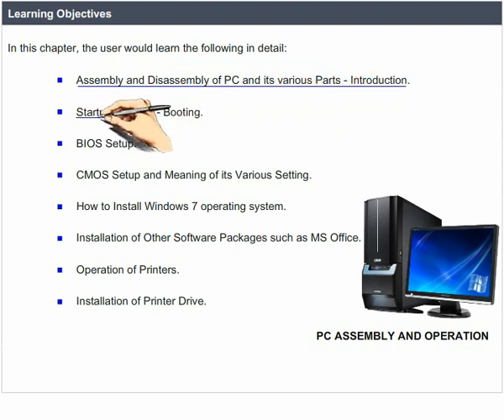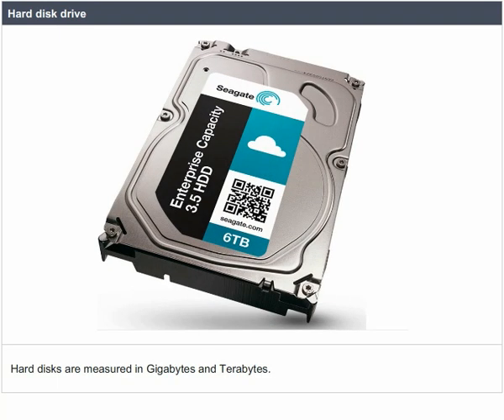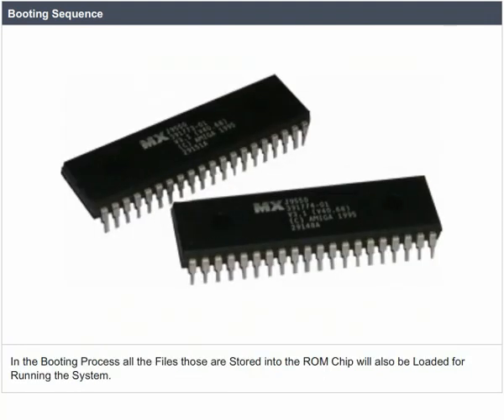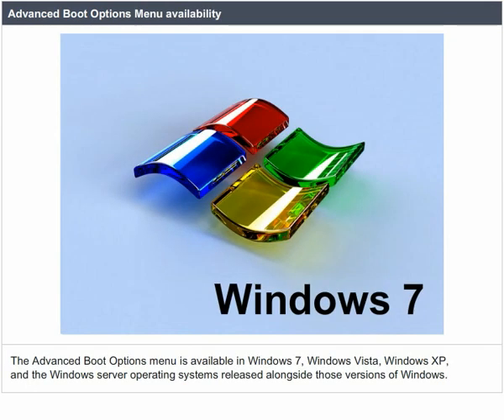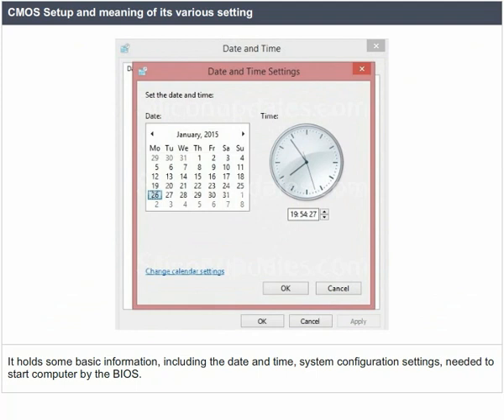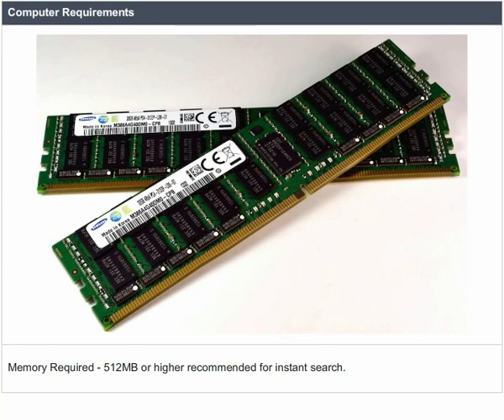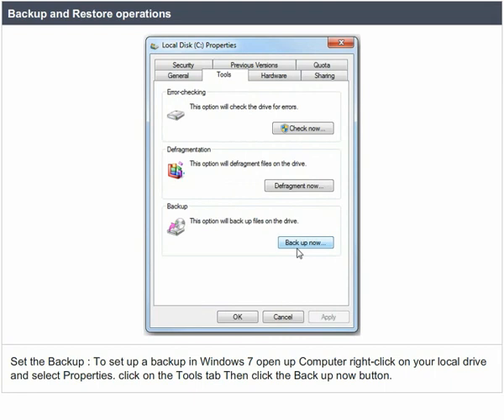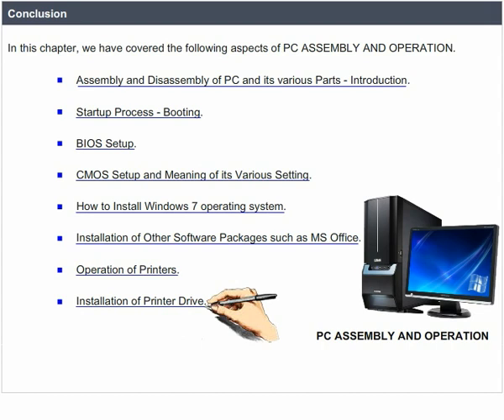ICT 1 PC Assembly and Operation